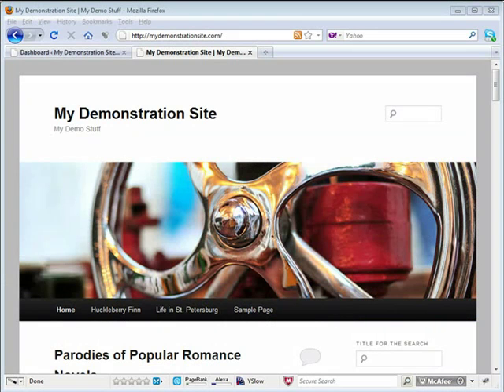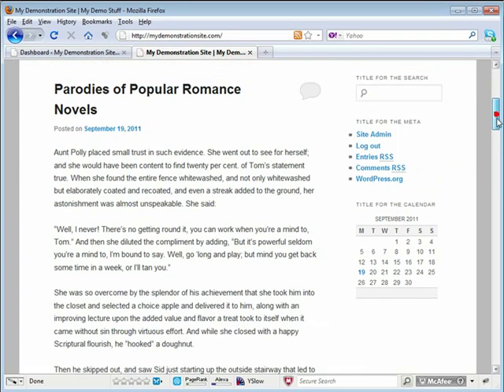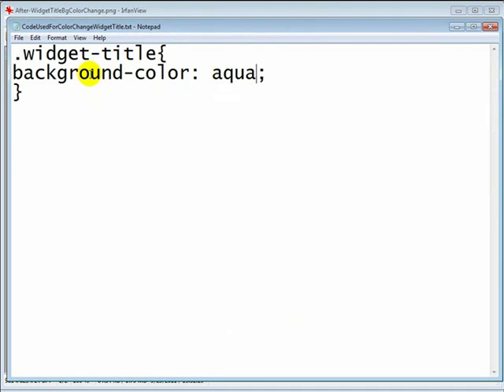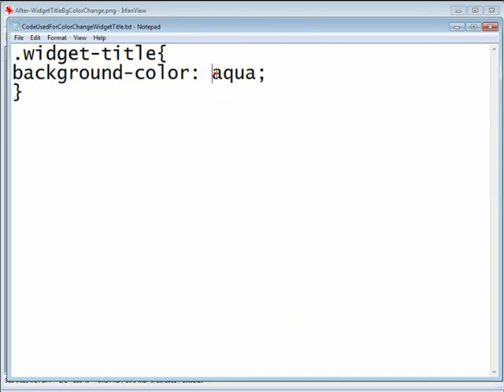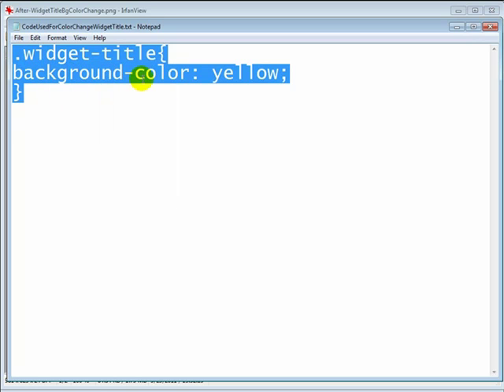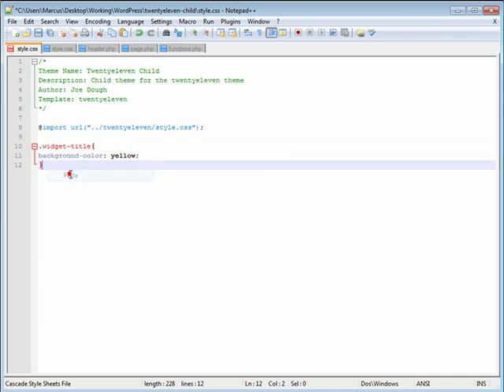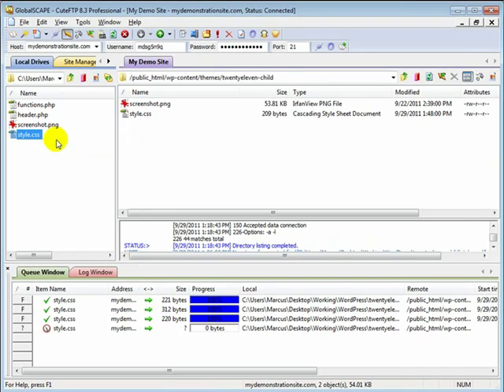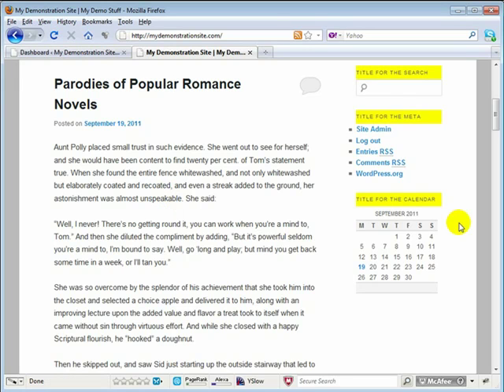Change Background Color of Widget Title Area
How to Change Background Color of Widget Title Area